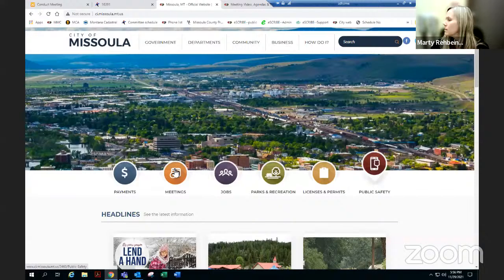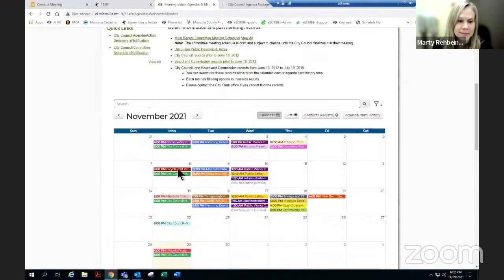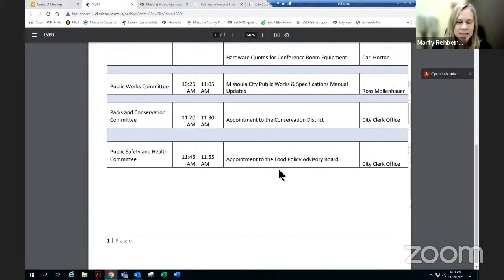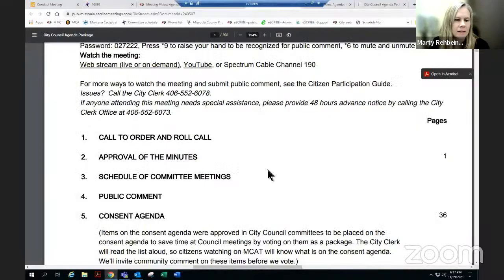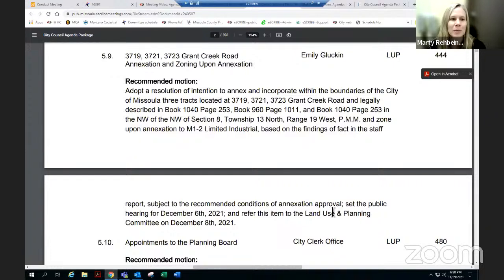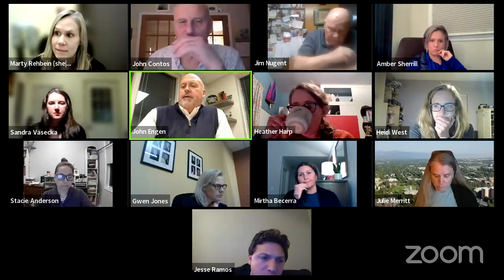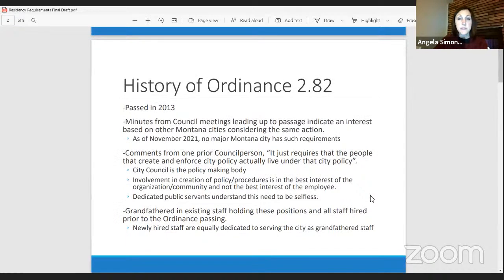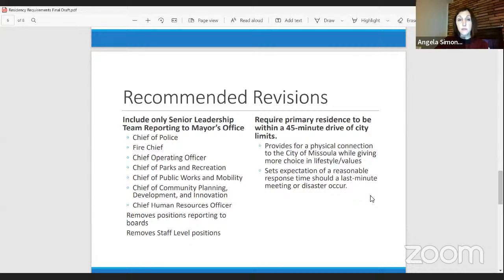City Council Meeting 11/29/2021 @ 6 p.m.